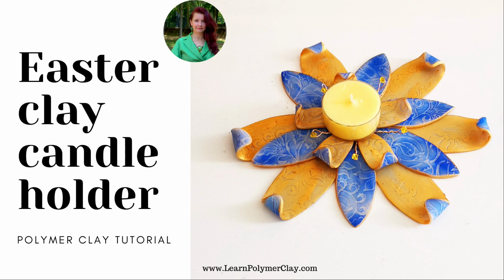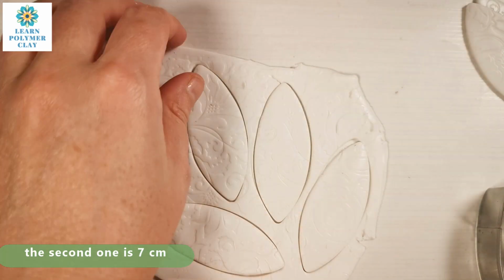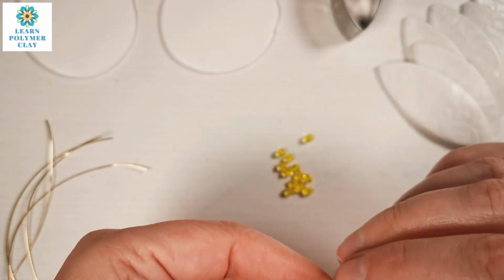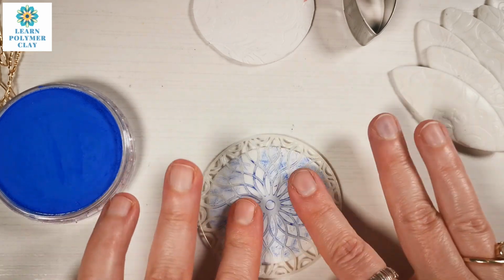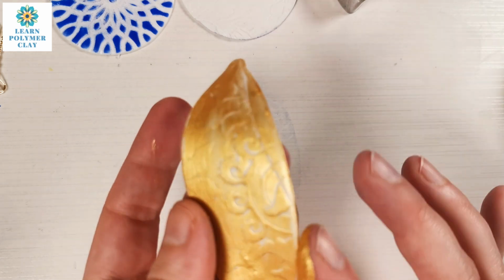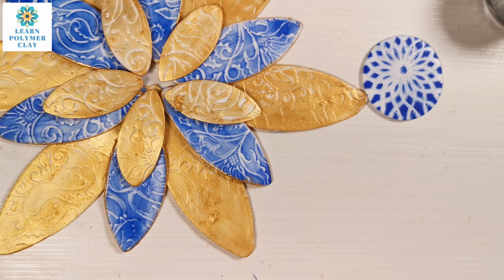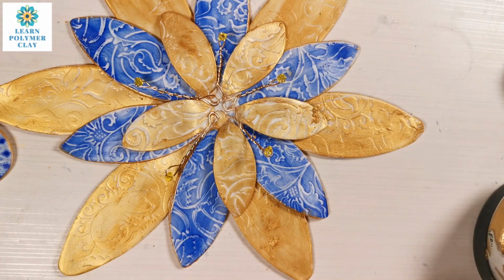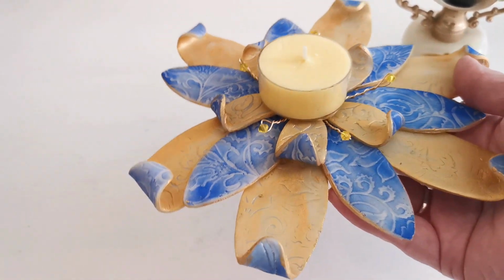Easter Polymer Clay Candle Holder Tutorial Youtube [full tutorial]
Hello dear polymer clay enthusiast!
Do you like candle holders. I wanted to inspire you to make a fancy polymer clay candle holder which would be great as a center piece for Easter or other special occasions.
For this clay candle holder, I've used Cernit Opaline polymer clay, which is something between white clay and translucent clay.
I've also used ultramarine pastel and gold metal wax (for an elegant look).
And in order to give it a more festive look, I used Swarovski crystals as embellishments.
Here are the tools and materials that I used:

- Opaline white Cernit polymer clay
- liquid clay
-  petal shaped cutters in 3 sizes
- Ultramarine Pan pastel
- Create Along Tribal Coin Stencils
- embossing folder
- gold metallic wax
- 22 gauge gold color wire
- Swarovski  yellow bicone beads
- round cutters
- smoothing tools, craft knife, blades,
round ball tools, roller
- pliers and flush cutters
- pasta machine
-oven and an oven thermometer

I hope that you'll like this idea and use it in your work with clay!
Happy claying!
Mihaela

I invite you to sign up to my free-mini course and I'll teach you how to use clay to make your own OOAK tools for polymer clay! Here's the link to sign up